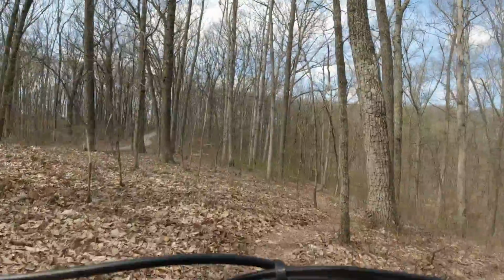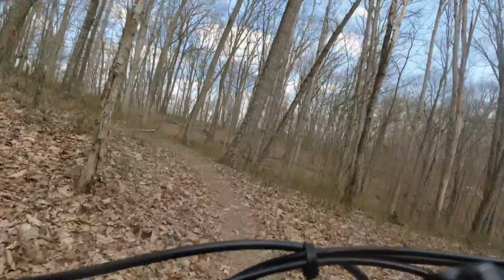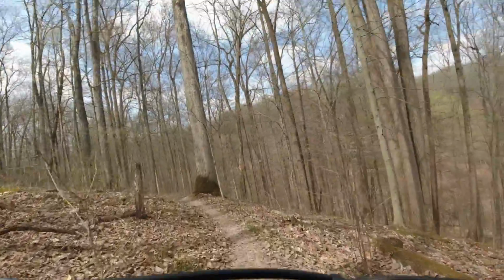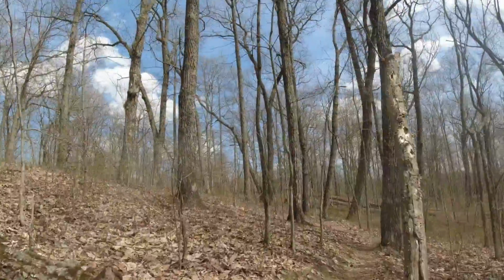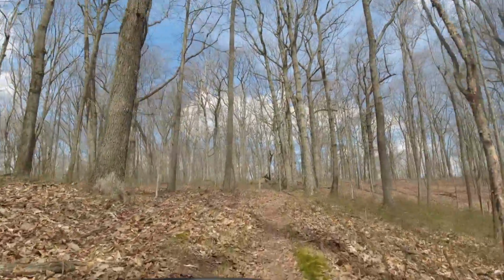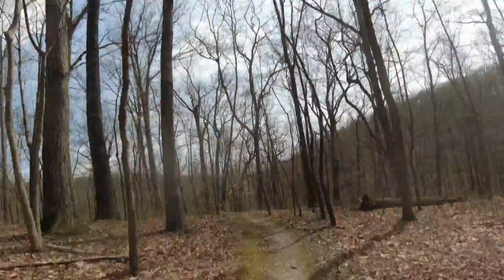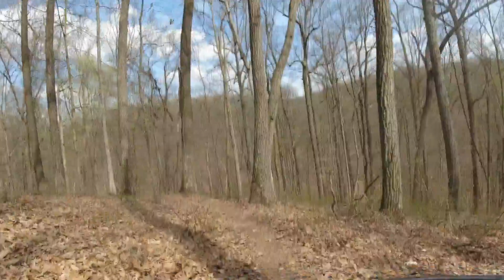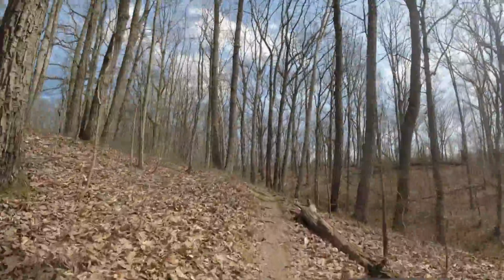Here is a clip of me ridining out at Zaleski state park. Copperhead Trail